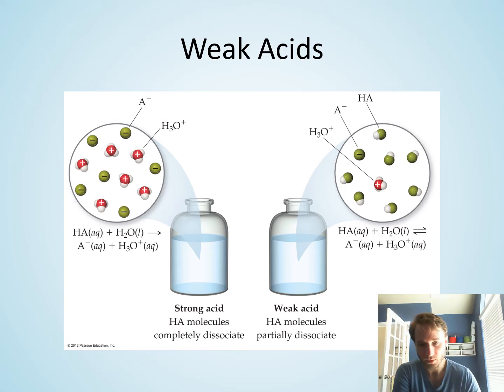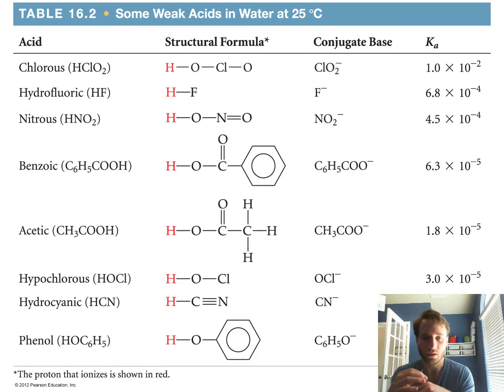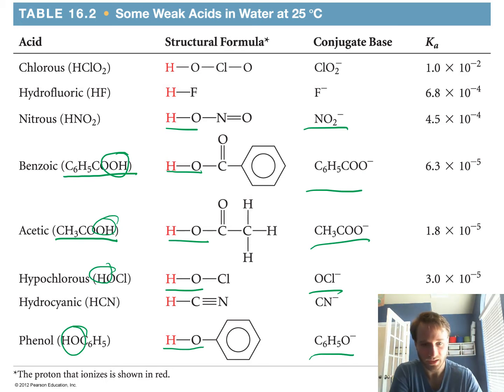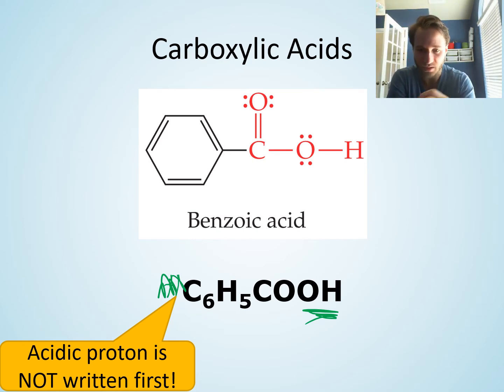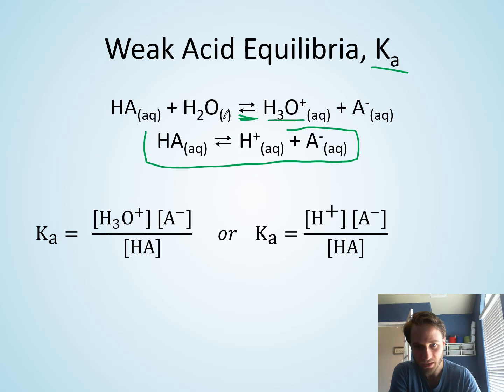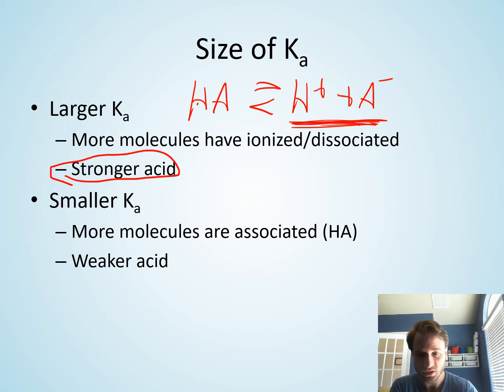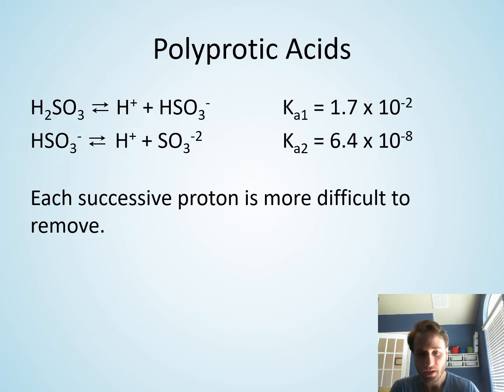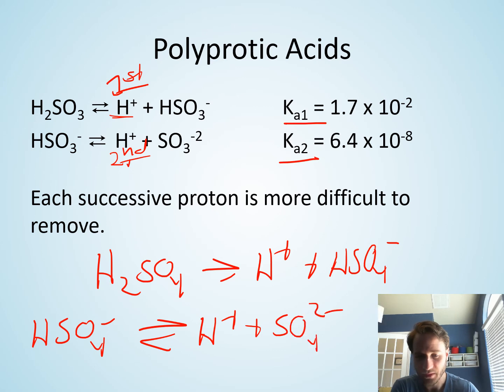Chapter 16 (5) - Weak Acid